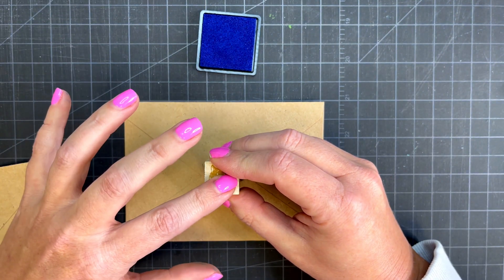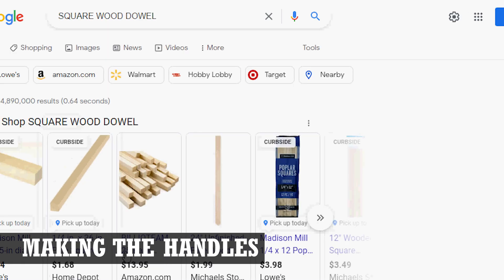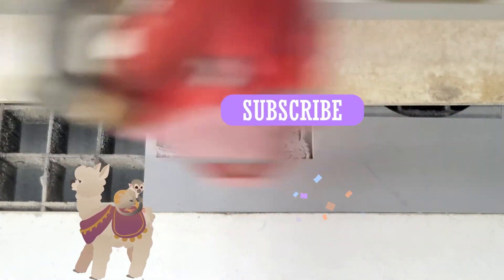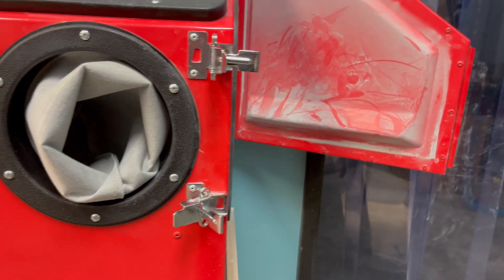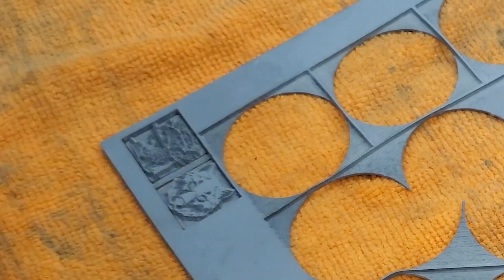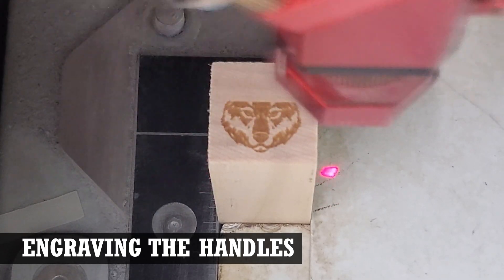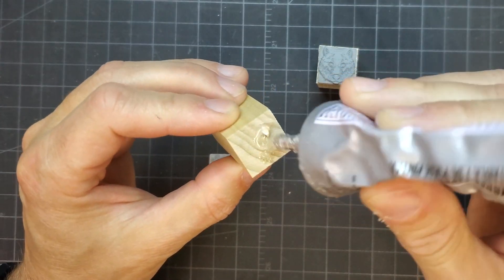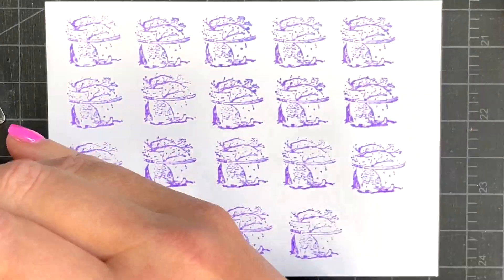Best Selling Product for Laser Businesses - Learn How to Engrave and Make Easy Rubber Stamps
We've made A LOT of rubber stamps over the years and we've found a good way of doing it. We walk you through the process of making stamps from start to finish with your Glowforge, Trotec or other laser machine, and offer some great tips to help you get started!

Links to items used in this project*:

Engraving Rubber Option 1
Engraving Rubber Option 2
Wooden Square Dowels 1/2 ×12 inch
Stamp Handle 1.5 inch
Stamp Handle 2 inch
Stamp Handle 2.9 inch
E6000 Craft Adhesive
Ink Pad Set - 15 Colors

Items used in our other projects*:
Application Tape 6 inch
Application Tape 12 inch
Application Tape 24 inch
Silicone Glue Kit
Clamps for Woodworking
Clamps
Binder Clips for Clamping
E6000 Craft Adhesive
Aluminum Foil Tape
Painters Tape
Wood Glue
Precision Screwdriver Kit
Acrylic Paints
Metallic Acrylic Paints